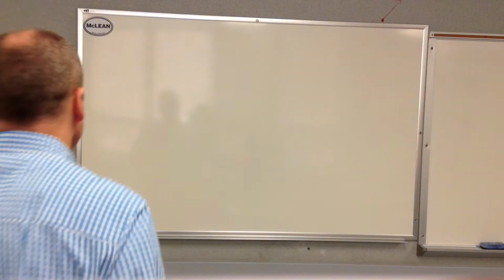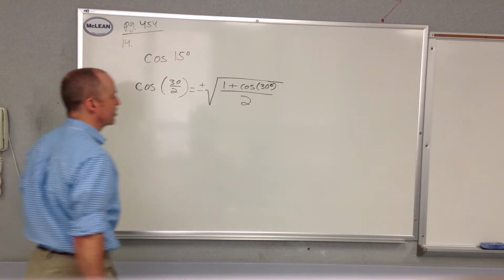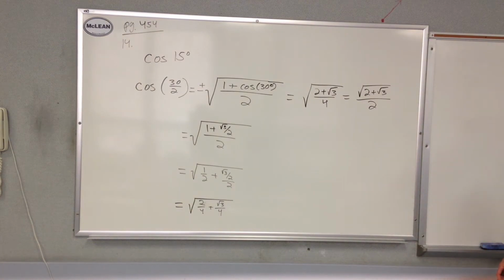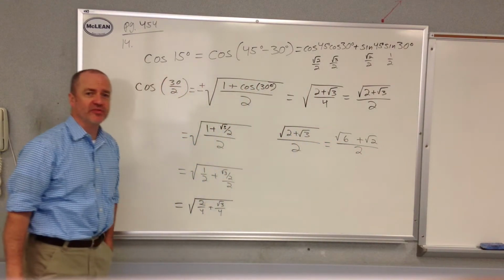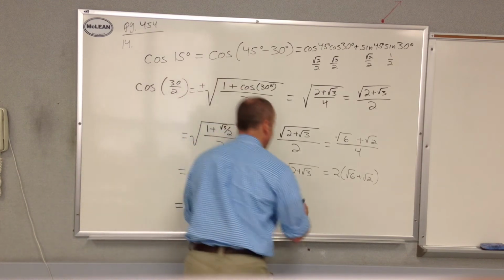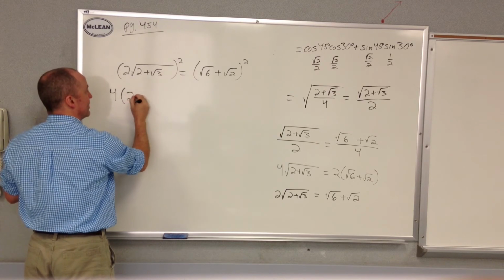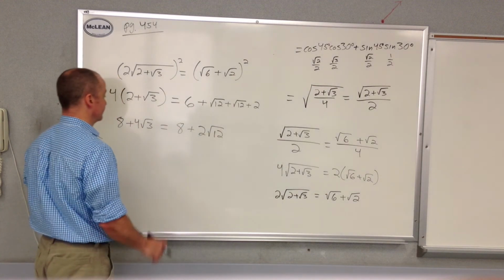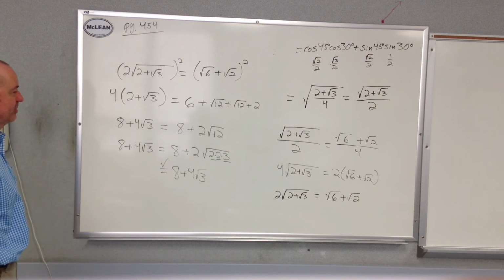2012 12 05 Precalculus Honors Half and Double Angle 1